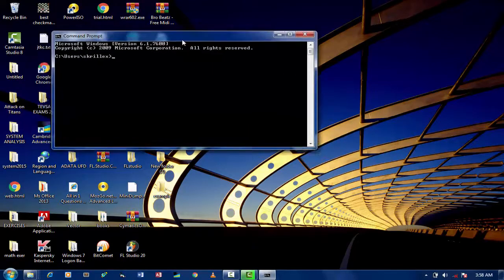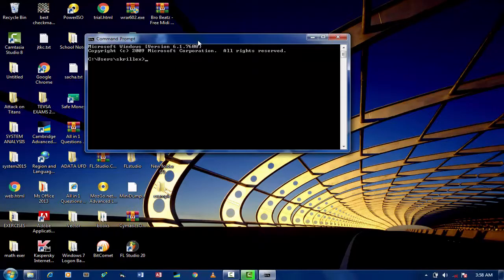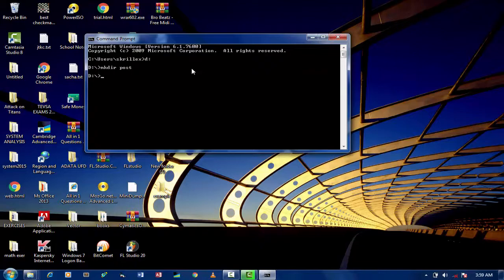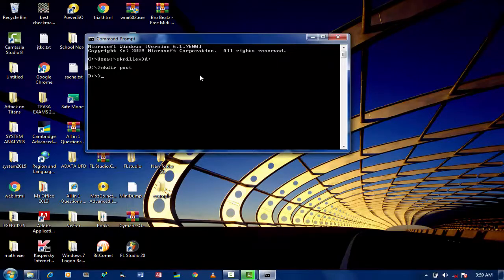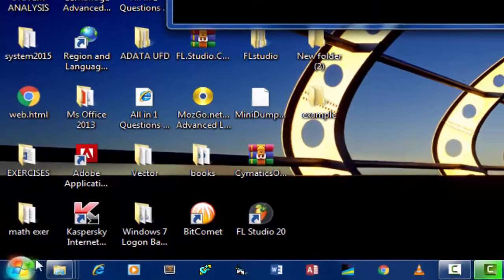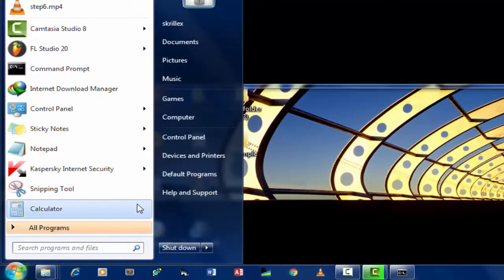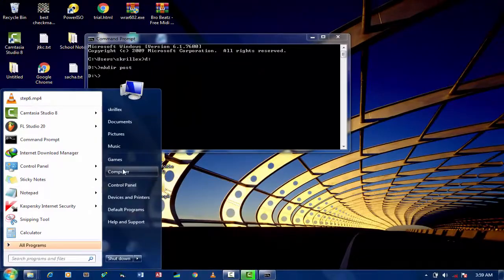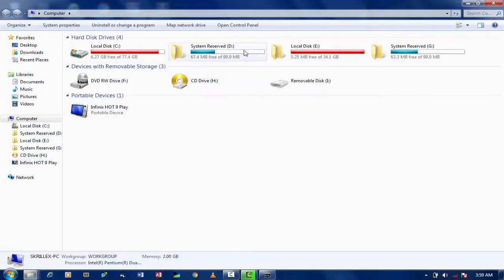How You Can Create Folders Using CMD Easily 2021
This is How You Can Create Folders Using CMD Easily 2021